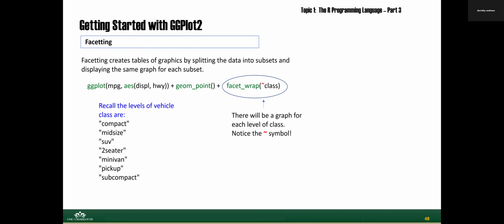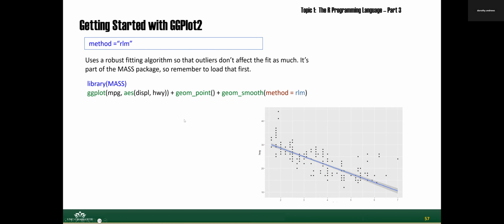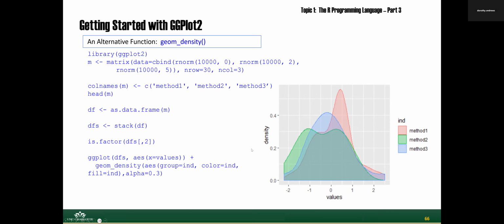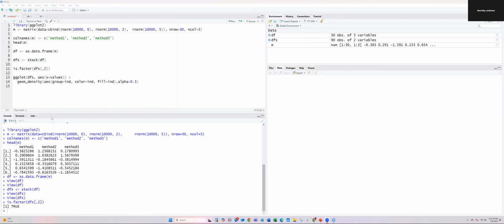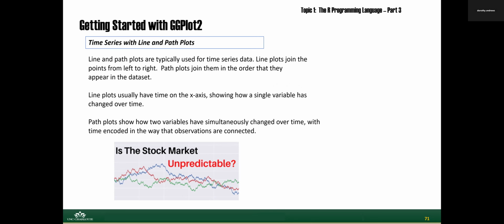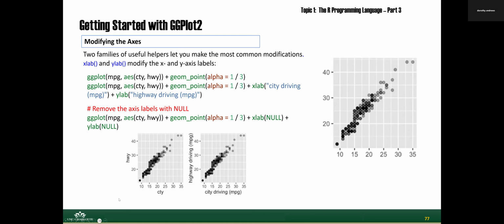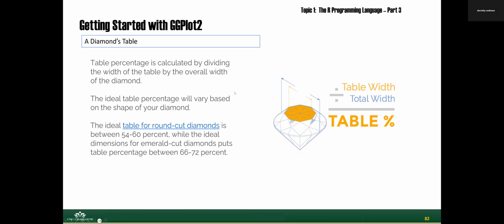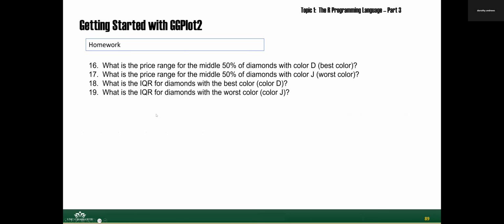Topic 1 - Part 3 - Second Video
MATH/STAT 3180